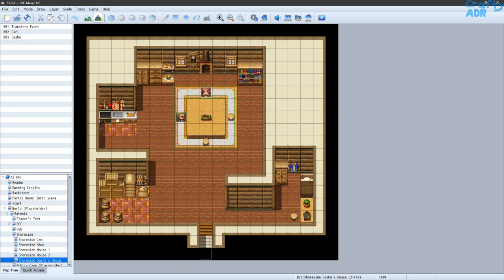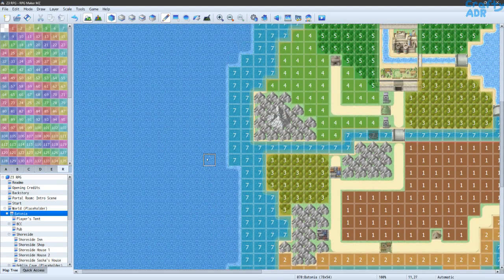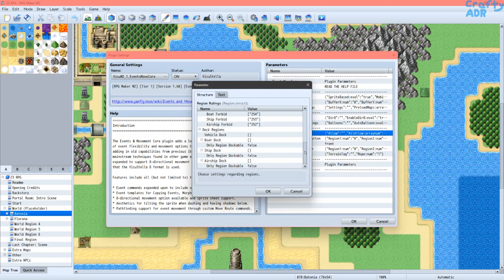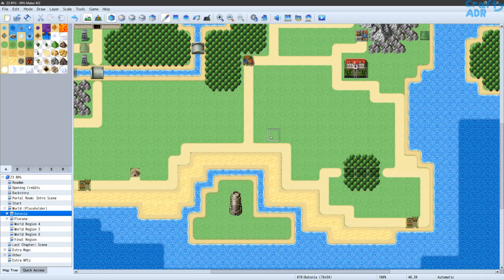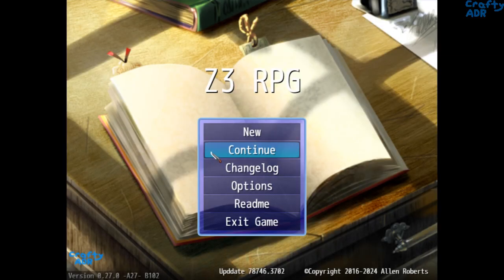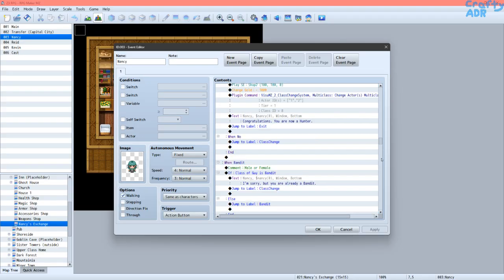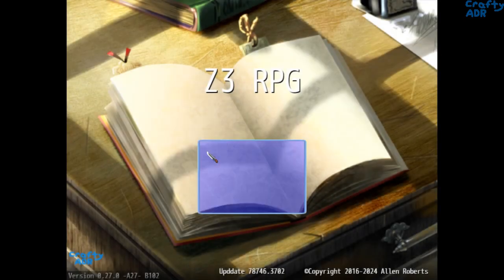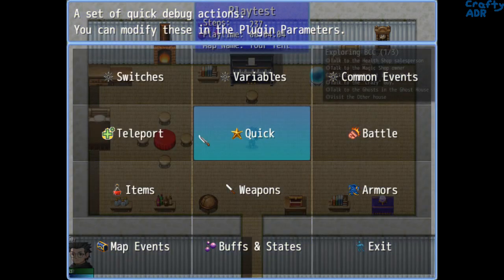Z3 RPG Development - Season 2: Episode 22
This video was recorded September, 2024.